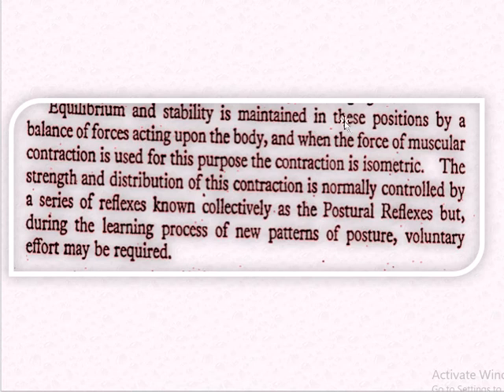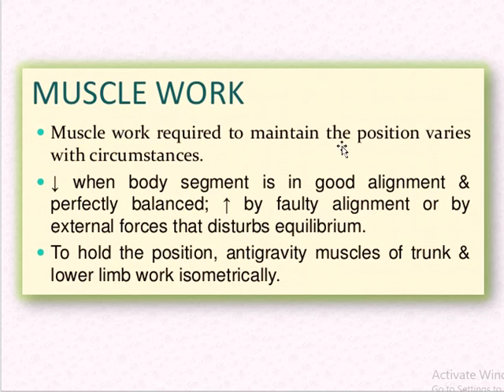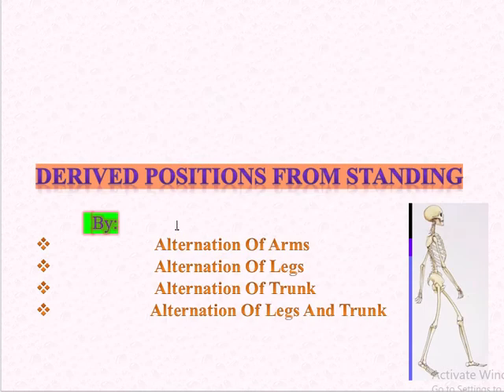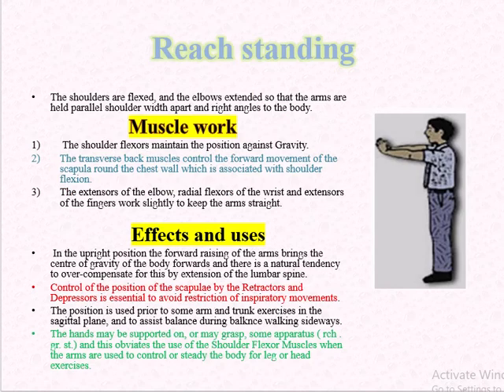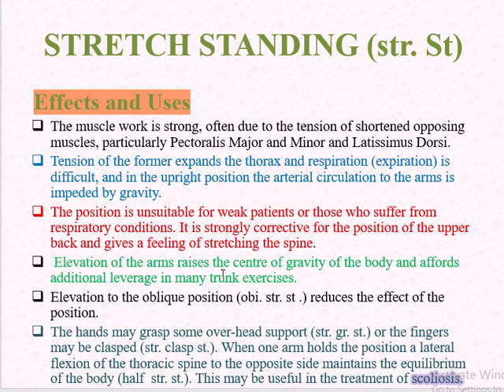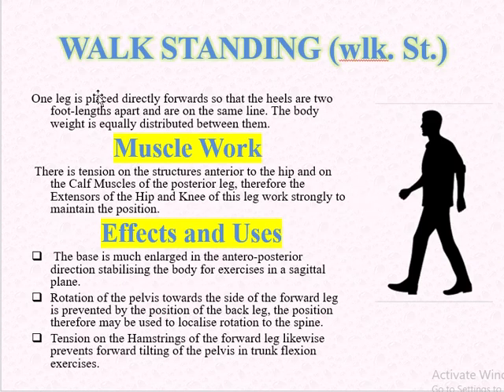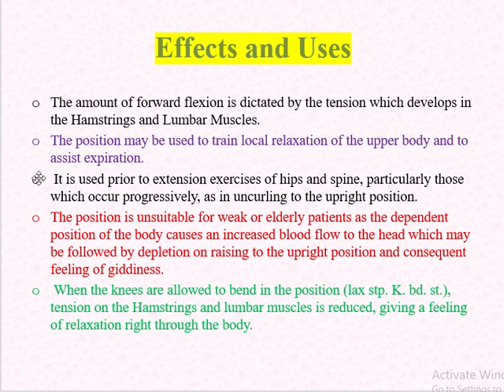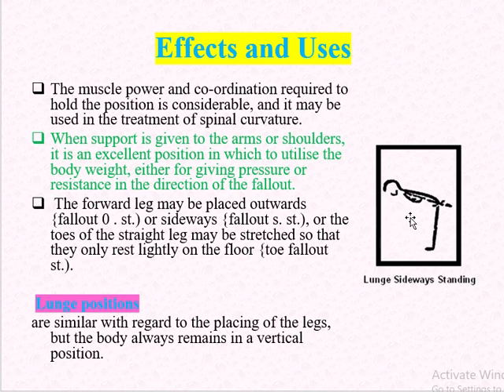chap 4......Starting positions including standing position.......part 1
Hi,
Our Learning objective in this video lecture will be:
What are starting positions?
Purpose of starting positions.
Types of starting positions.
Detailed discussion about fundamental standing positions along with muscle work and effect and uses.
Derived positions of standing along with modifications are also be discussed.